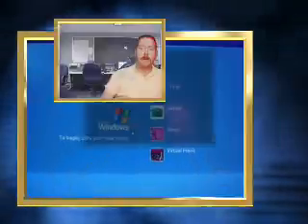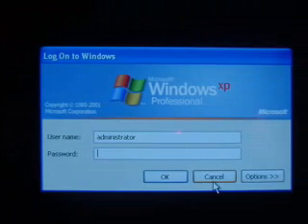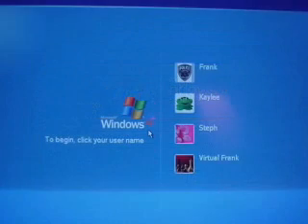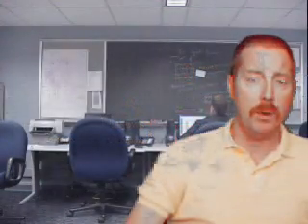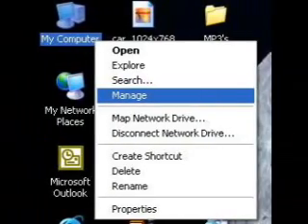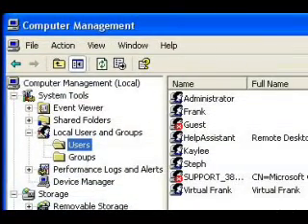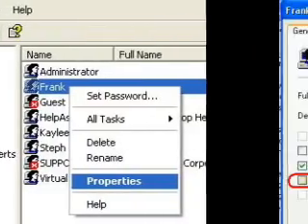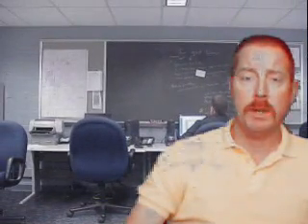XP's Backdoor Log in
Has your kid locked you out? Have you locked yourself out of XP? Don't worry there's usually a backdoor available!